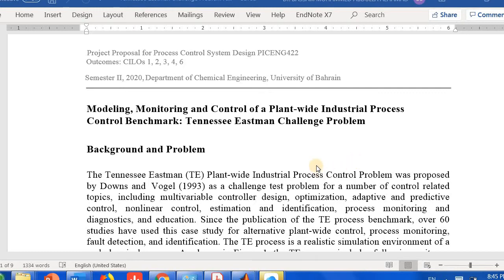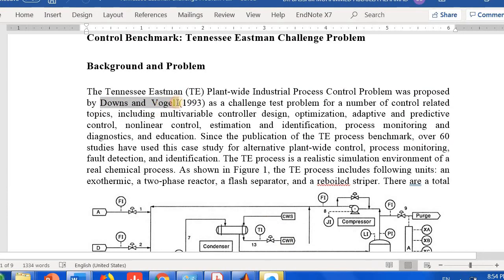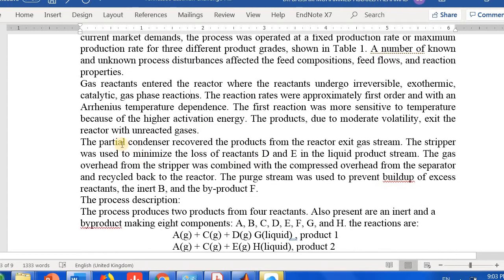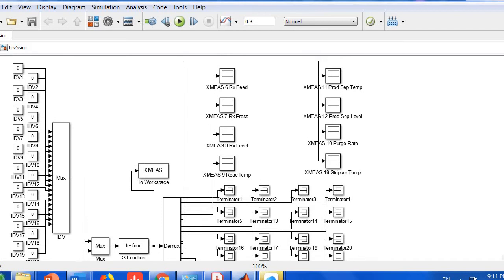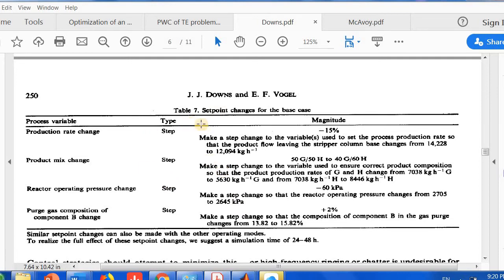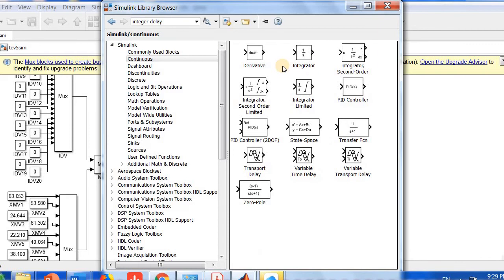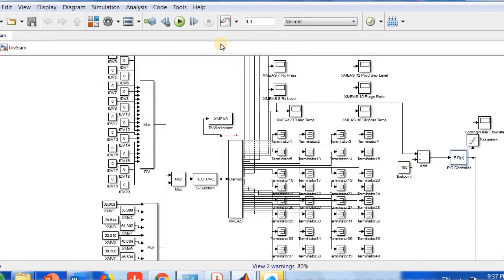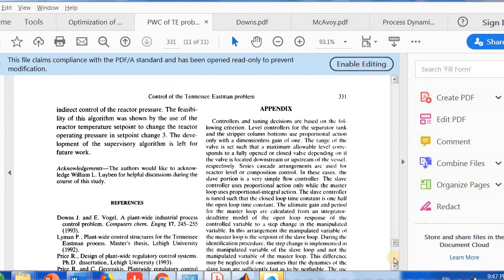PICENG422 Design of a Tennessee Eastman Plant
This project aims to provide students with the opportunity to work in teams in order to solve an open system- Tennessee Eastman Process, industrial problem based on the design of the control system for one or more unit operations or complete plant. The Dynamic simulation software and base value data is made available as design aids to determine the steady state and dynamic data for the open system problem. The challenge is to perform the following tasks: (1) select the control system configuration (s). (2) Specify the measurement system and final control element, and (3) select and tune the process controllers. (4) Economical, Safety and environmental aspects. This will hasten the students in the development of employability skills such as project management, presentation of work, research and commercial awareness in order to support problem solving in a technical context. Practical issues or constraints - such as process economics, plant controllability, health, safety, environment and ethics - facing the professional in the workplace will also be perpetuated.

Introduction
Downs and Vogel resented a complex control and optimization problem based on an industrial recycle reactor process. The Tennessee Eastman (TE) challenge process (see Fig. 1) was an open loop, unstable system consisting of four process units: an exothermic reactor, a flash separator, a reboiled stripper, and a recycle compressor. Depending on the current market demands, the process was operated at a fixed production rate or maximum production rate for three different product grades, shown in Table 1. A number of known and unknown process disturbances affected the feed compositions, feed flows, and reaction properties.
Gas reactants entered the reactor where the reactants undergo irreversible, exothermic, catalytic, gas phase reactions. The reaction rates were approximately first order and with an Arrhenius temperature dependence. The first reaction was more sensitive to temperature because of the higher activation energy. The products, due to moderate volatility, exit the reactor with unreacted gases.
The partial condenser recovered the products from the reactor exit gas stream. The stripper was used to minimize the loss of reactants D and E in the liquid product stream. The gas overhead from the stripper was combined with the compressed overhead from the separator and recycled back to the reactor. The purge stream was used to prevent buildup of excess reactants, the inert B, and the by-product F.

The control objectives for this process are typical for a chemical process:

1- Maintain process variables at desired values.
2- Keep process operating conditions within equipment constraints
3- Minimize variability of product rate and product quality during disturbances (stream 11).
4- Minimize movement of valves which affect other processes
5- Recover quickly and smoothly from disturbances, production rate changes or product mix changes

Scope of the Work
You are asked to produce two alternative proposals for TE process to cover the design of control strategy used for:
1. Decisions concerning the controller structure (Start up procedure).
2. Controller tuning parameters.
3. Design controllers to reject local disturbances.
4. Add stabilizing controllers
5. A multi-layered approach consisting of the following tasks given below has to be addressed:

IDV( 1) Step change
IDV(4) Step change
IDV(8) Random variation
IDV( 12), IDV(15) Simultaneous random variation and sticking valve.

Production rate change
Product mix change
Reactor operating pressure change
Magnitude
-15%
Make a step change to the variable(s) used to set the process production rate so that the product flow leaving the stripper column base changes from 14,228 to 12,094 kg h-1 MG/5OH to 4OG/6OH
Make a step change to the variable uwd to ensure correct product composition so that the product production rates of G and H change from 7038 kg h-1 G to 5630kgh-‘G and from 7038kgh-‘H to 8446kgh-‘H
-60 kPa
Make a step change so that the reactor operating pressure changes from 2705 to 2645 kPa
Purge gas composition of component B change
Step +2%
Make a step change so that the composition of component B in the gas purge changes from 13.82 to 15.82%